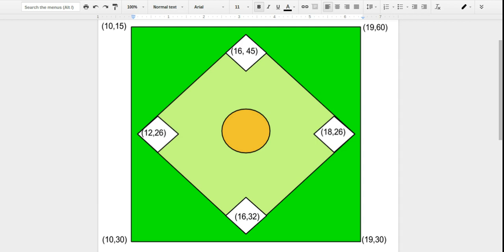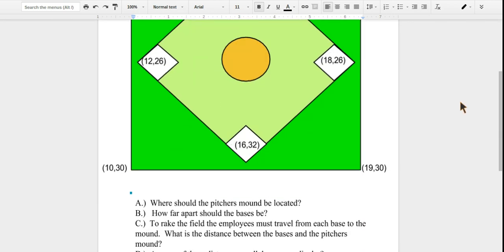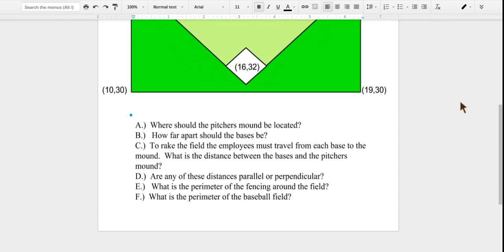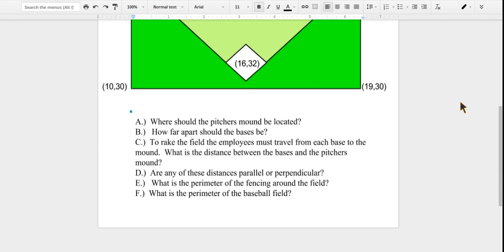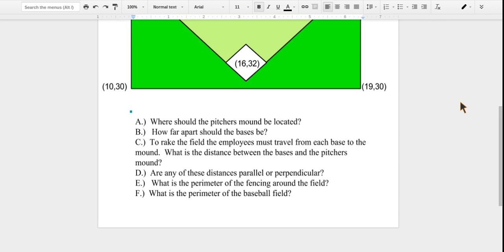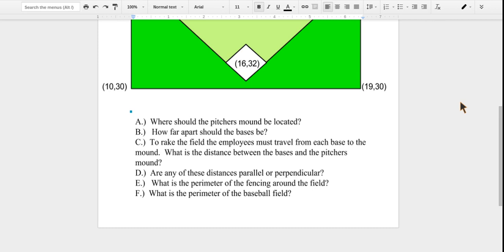Unit 1 The cool group video